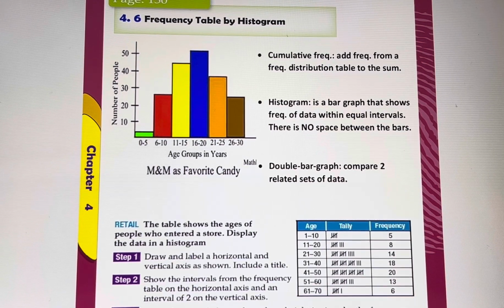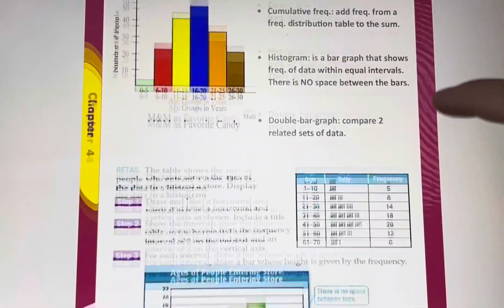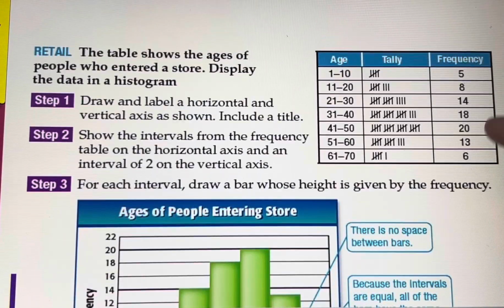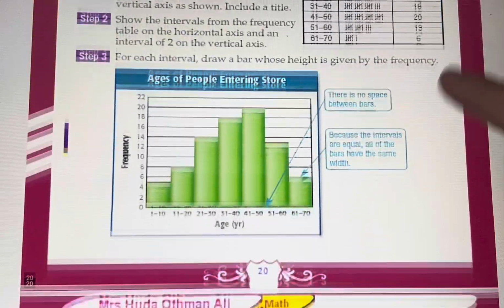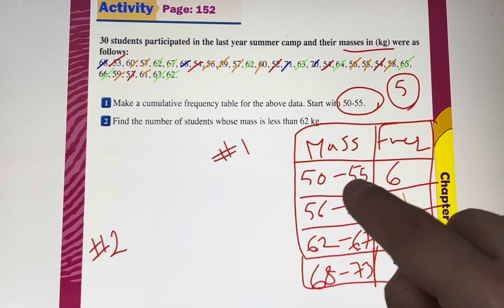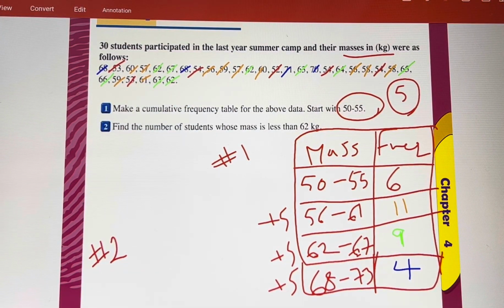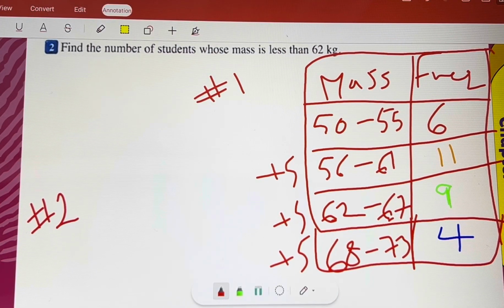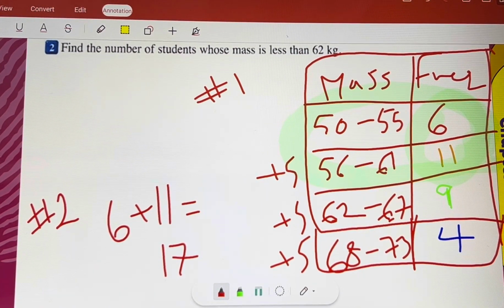Math 4.6 (Frequency table by histogram) with Ms.Huda Grade 8 Kurdistan